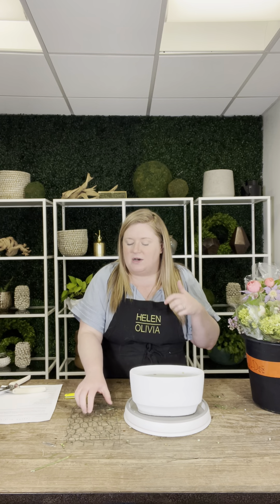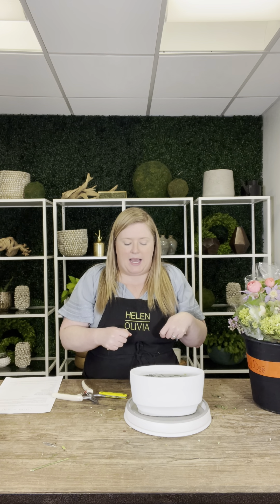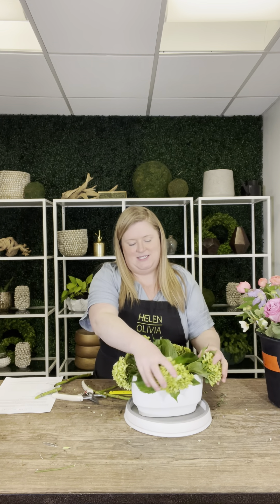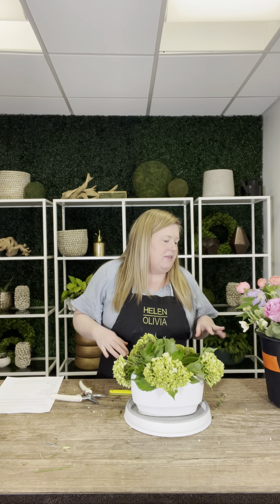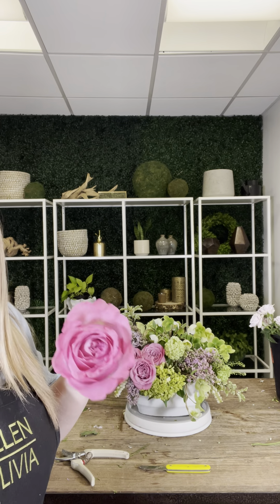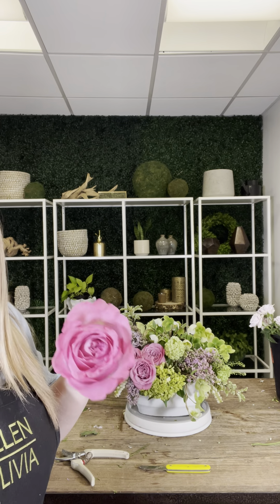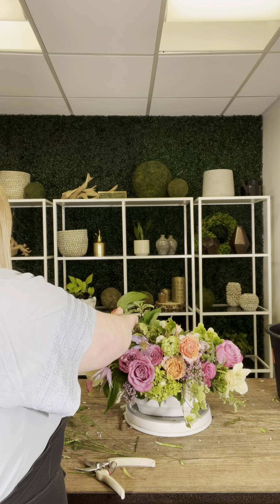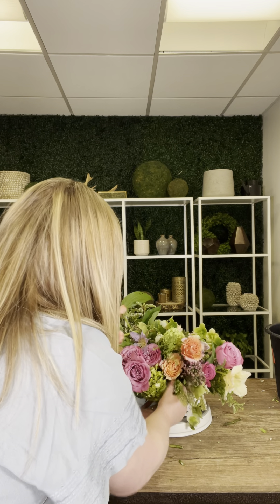Masterclass with Rachel: Bespoke Design